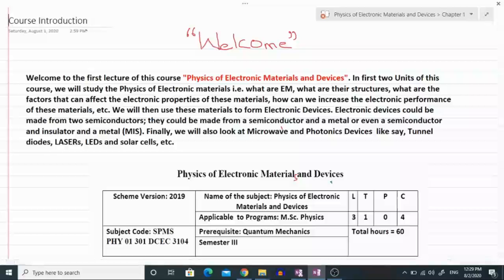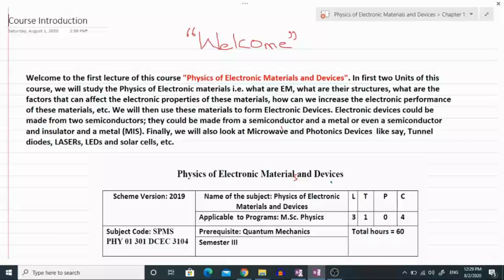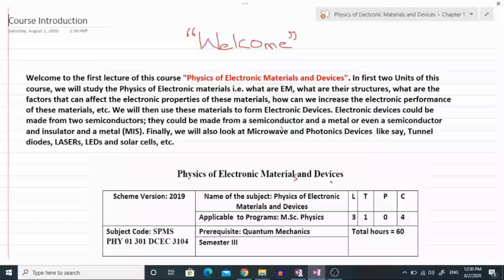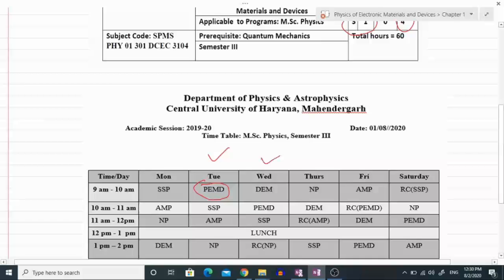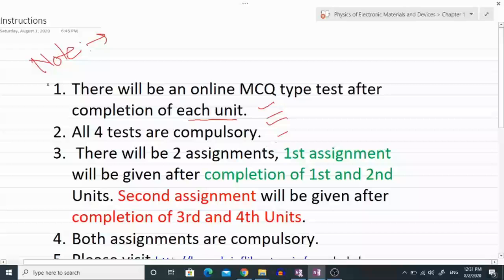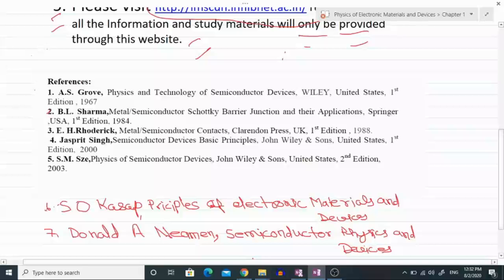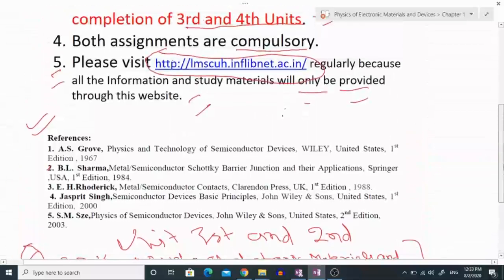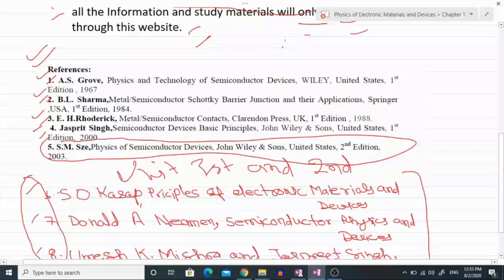Course Introduction_Physics of Electronic Materials and Devices